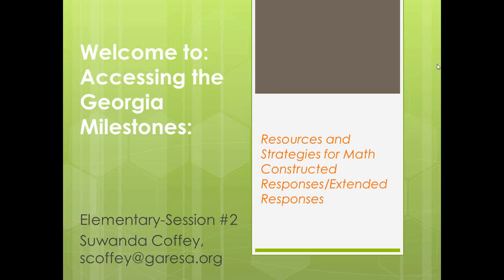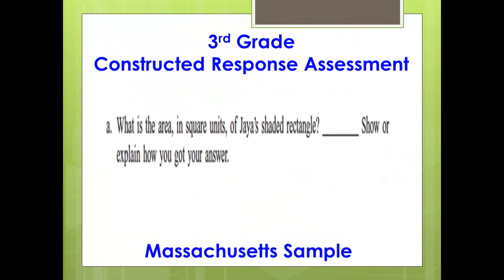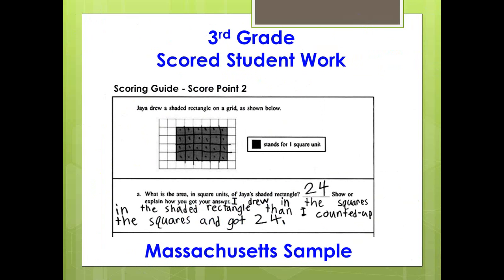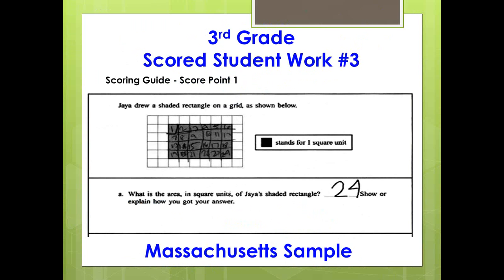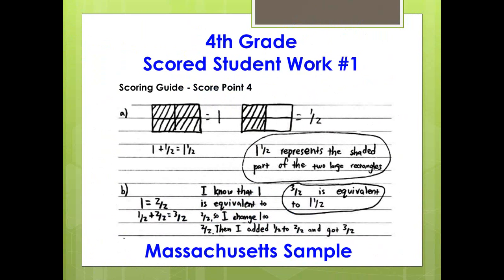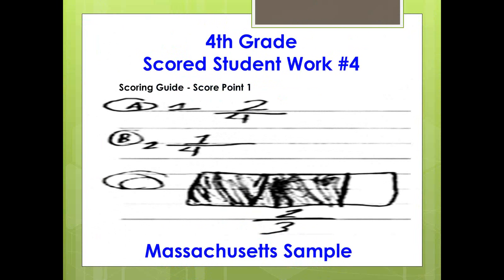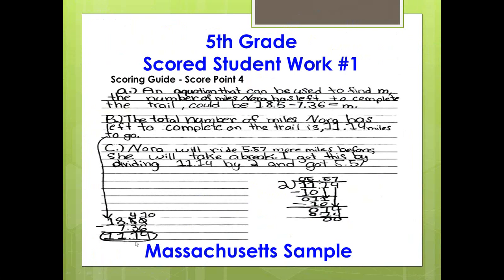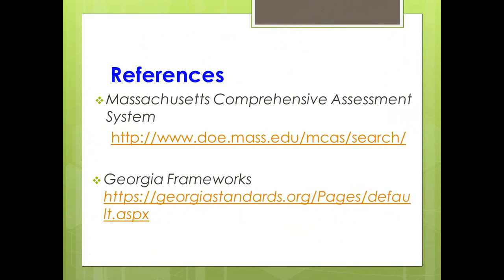Accessing the Georgia Milestones Elementary Session #2